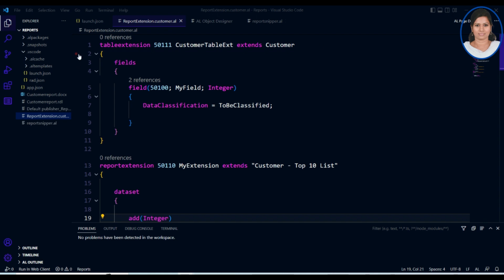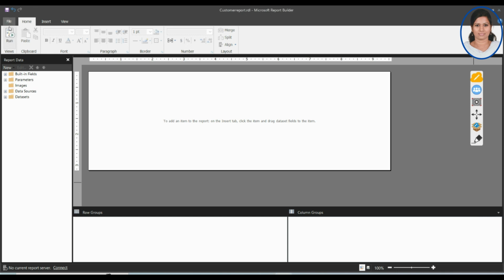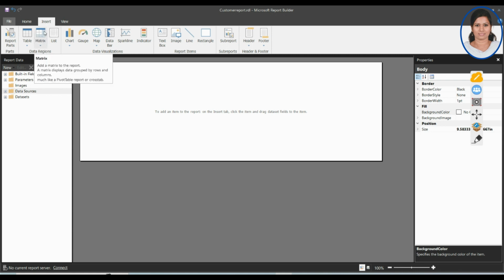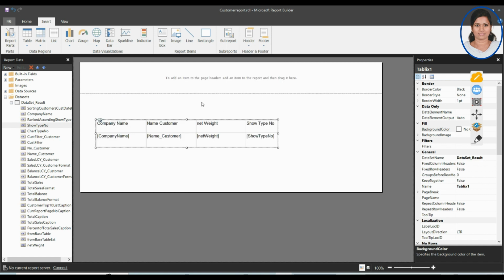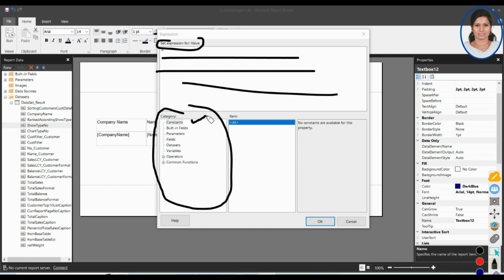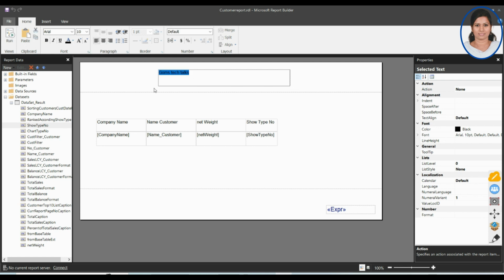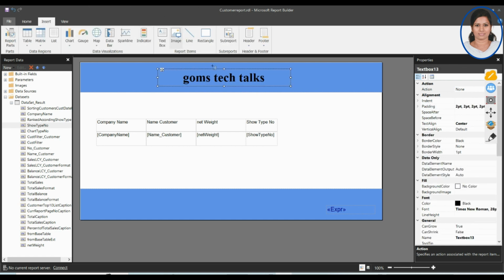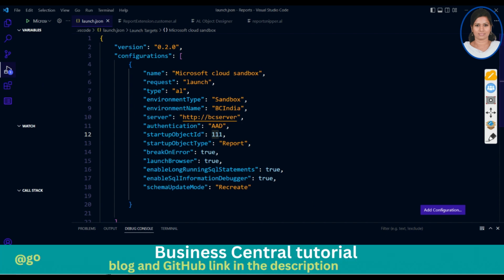designing business central rdlc report in report builder | design rdlc report in a better way part 1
Hi Viewers,

Happy learning